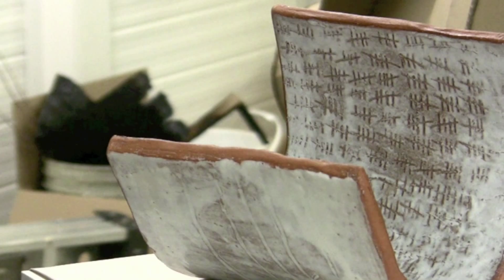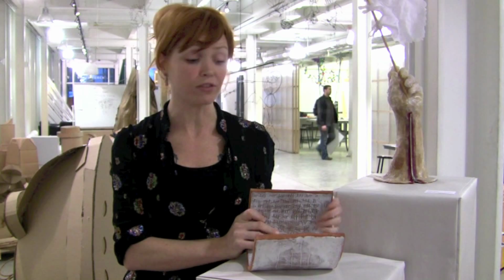NSCAD Foundation (Modelled Forms)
This is a short video highlighting Nicole Frosst, a student at NSCAD University. In it, she discusses her experience in the Modelled forms class: What she learned, the directions it took her and the work that she made.

Shot/Edited by:Ruby Boutilier